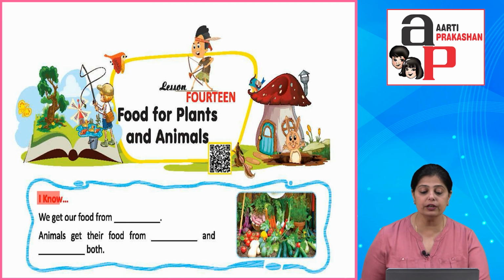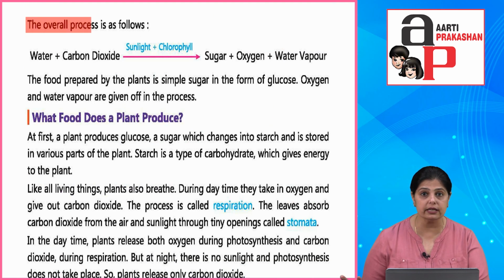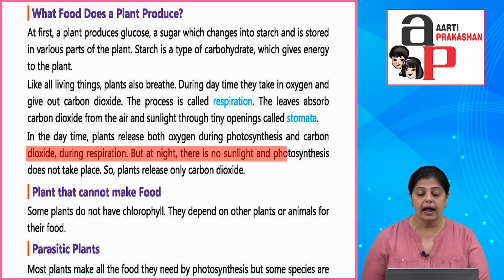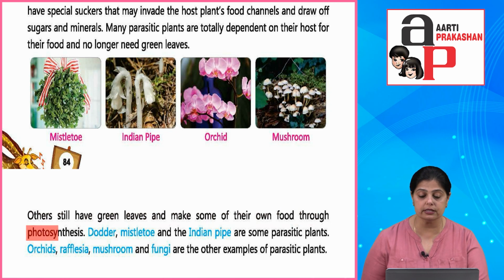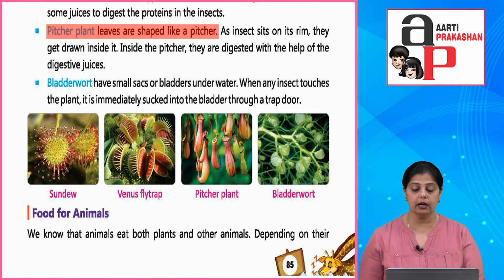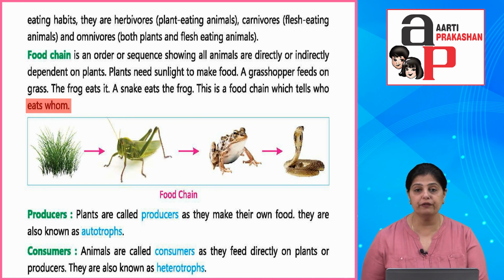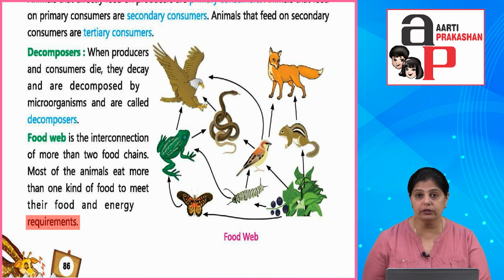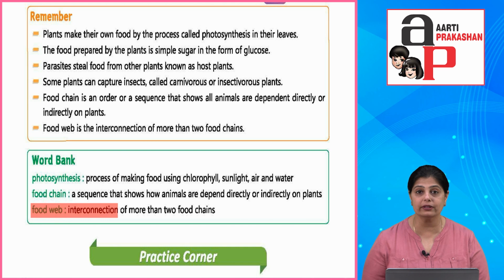Ch 14 | Aarti Prakashan | EVS | Class 5 | Food for Plants and Animals | For children